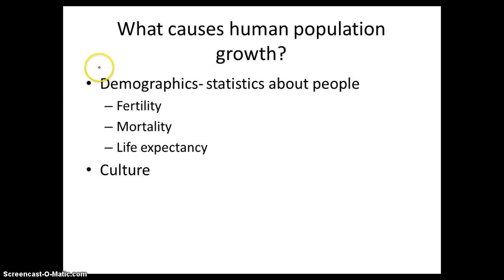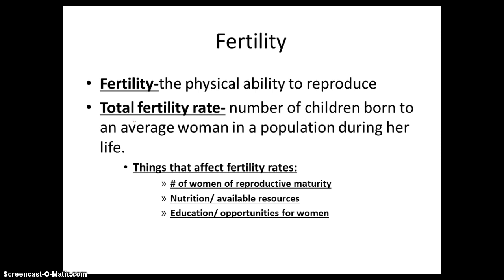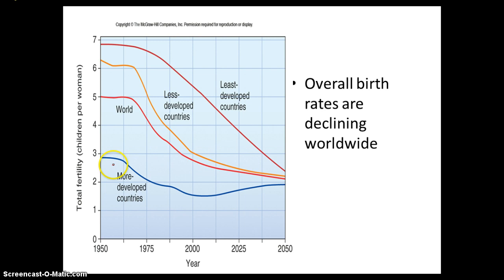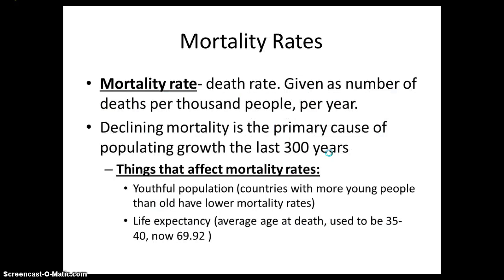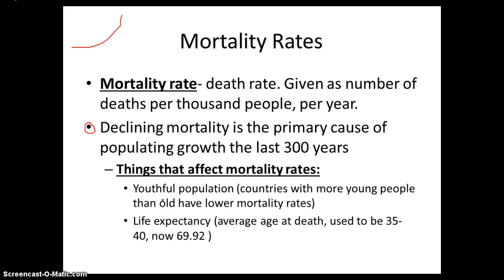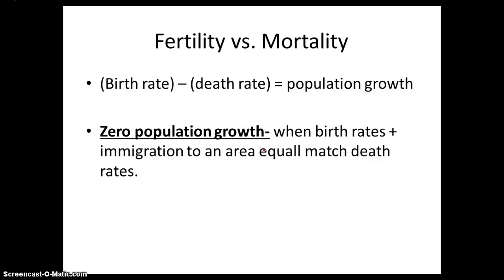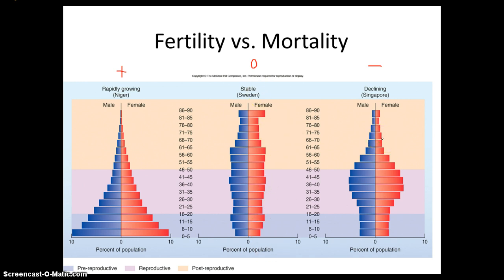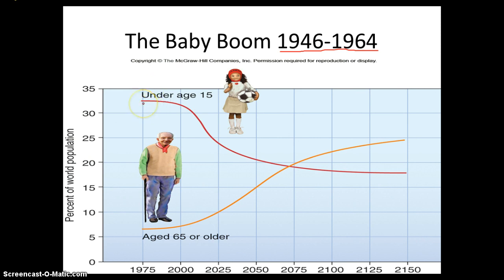ENV ch 4 part II